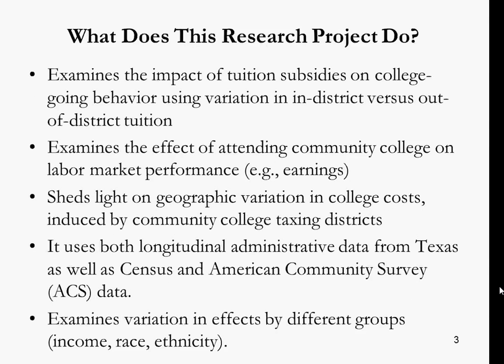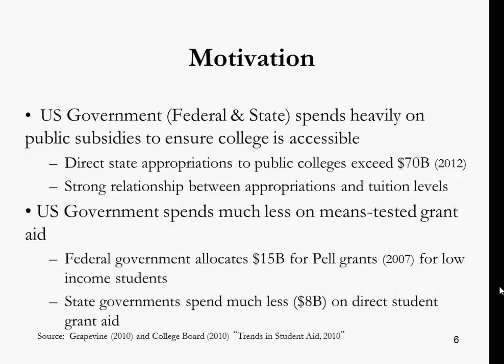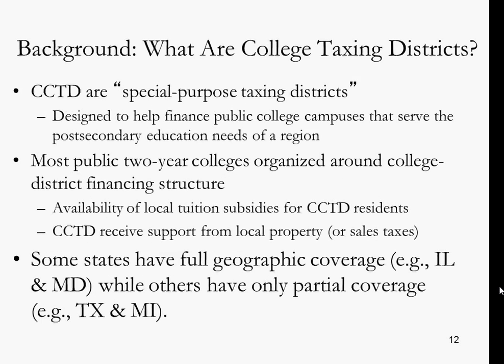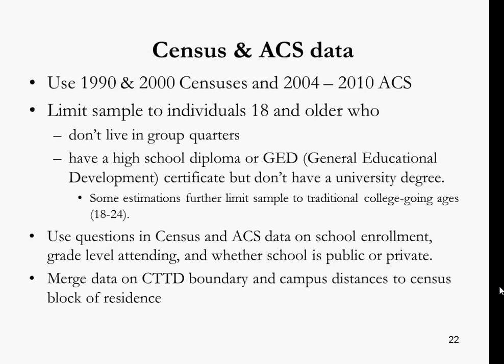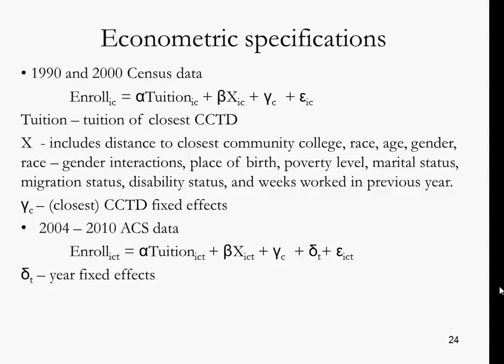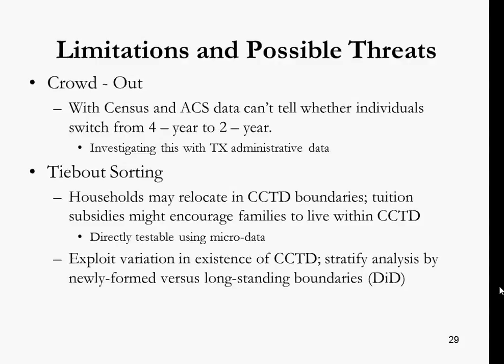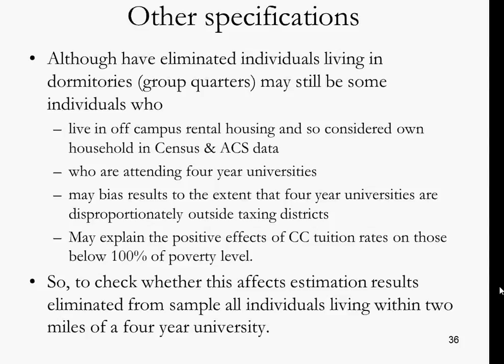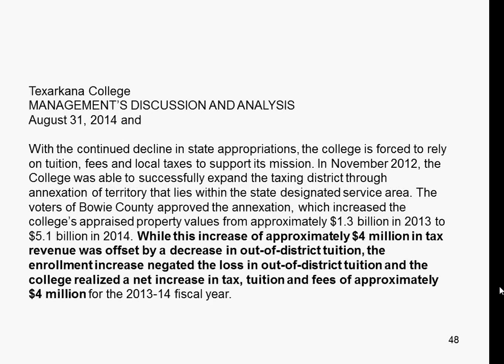Do Public Subsidies Promote College Access?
Brian P.McCall speaks at the UCD Geary Institute Seminar Series